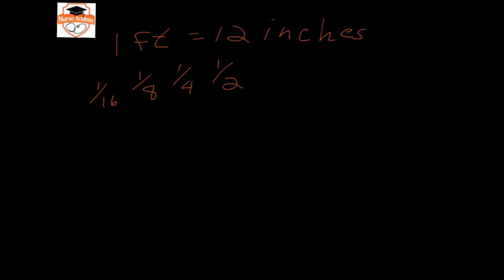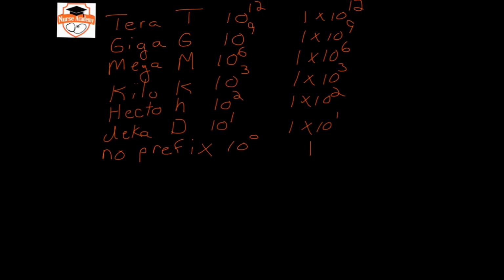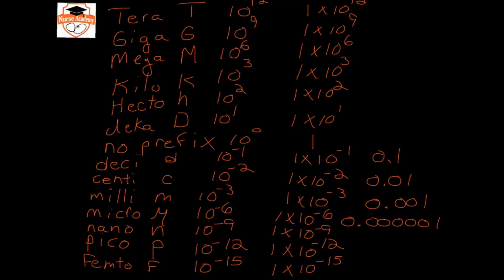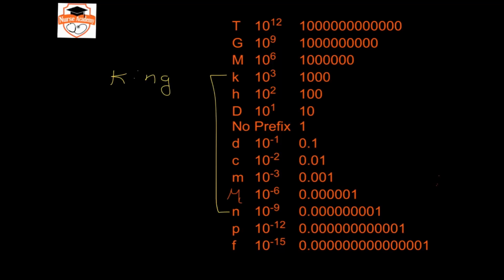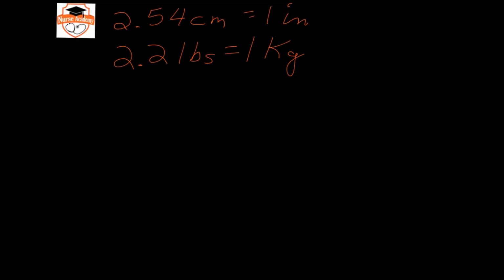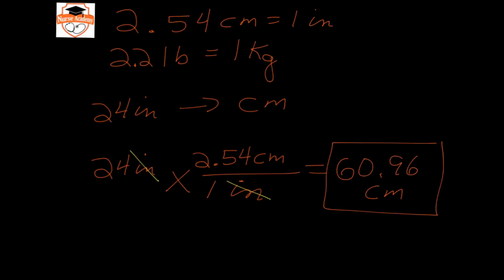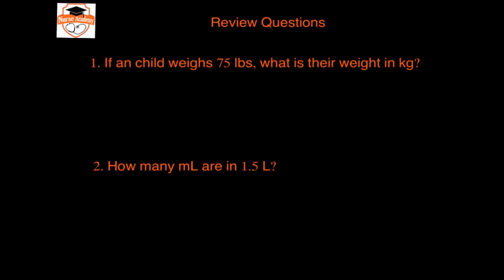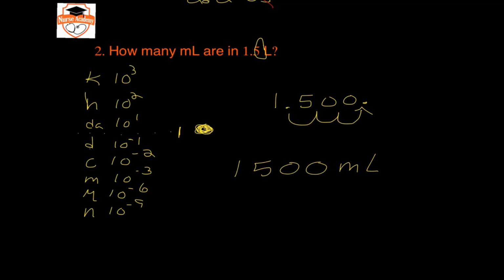ATI TEAS 6 - Chemistry - Metric System and Conversions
The Nurse Academy channel was founded by Jason Duprat, MBA, MSA, APRN, CRNA as a FREE resource for aspiring nursing students. Nurse Academy is dedicated to assisting prospective nursing students in unlocking their full potential by providing free, convenient online review materials for nursing school entrance exams like the HESI and TEAS. Get ready for your tests with Nurse Academy, where we make prep easy and accessible!  ATI TEAS 6 - Chemistry - Metric System and Conversions review video.